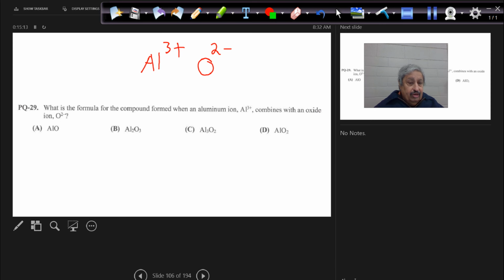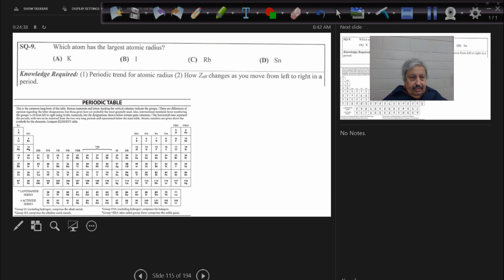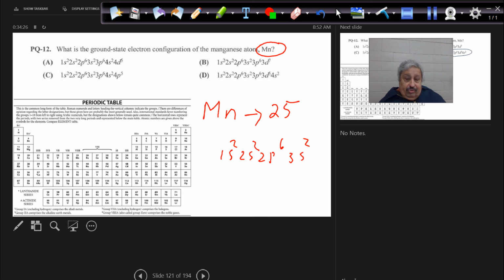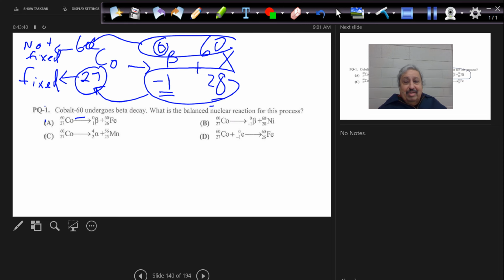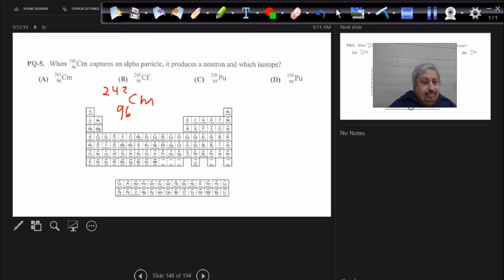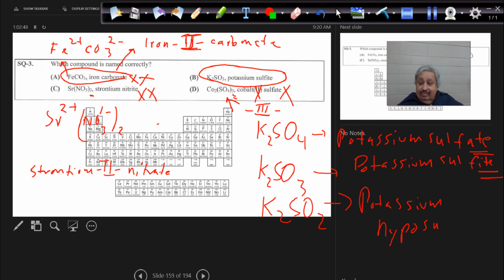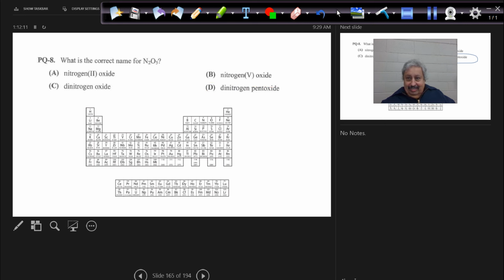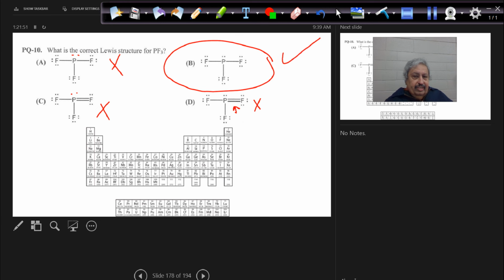CHEM 1151 Survey of Chemistry 1 ACS Final Exam Review _ 5